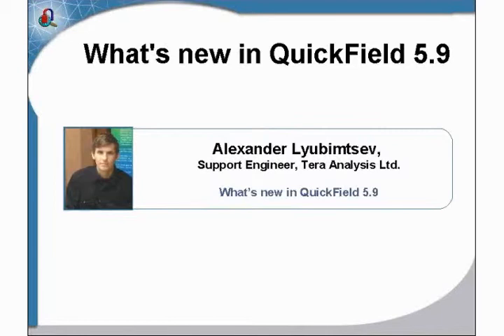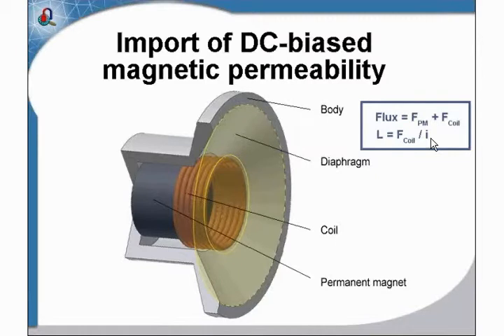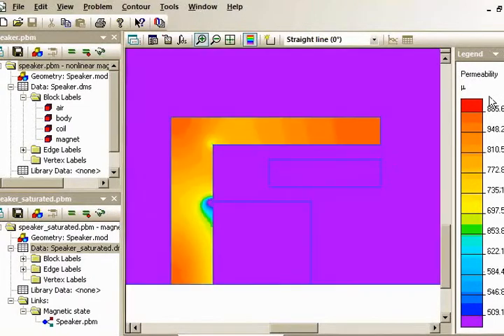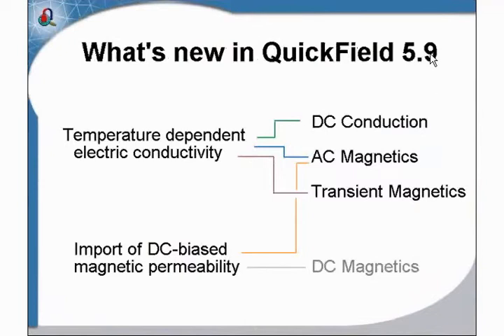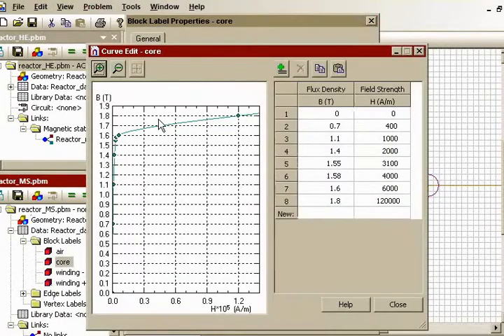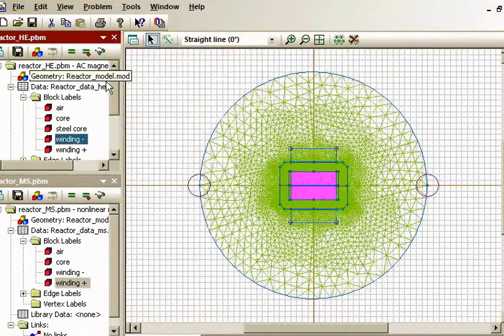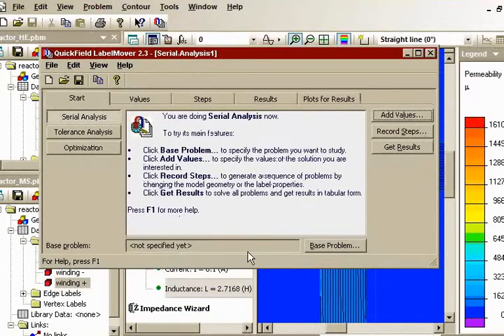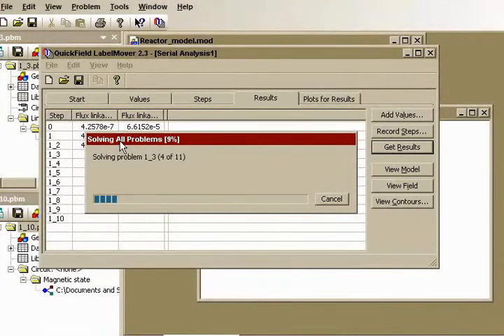QuickField Webinar: What's new in 5.9. Part 2 of 5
This Free webinar was held at the on November 29, 2011.
New version QuickField 5.9 is described and shown. Functionality is expended by adding the temperature dependency of the electrical conductivity and enabling the magnetic state import from DC to AC magnetic problems. All new features are illustrated in live examples.
Part 2 of 5. Import of DC biased magnetic permeability. This feature was introduced in QuickField 5.8. It was possible to import magnetic state from DC to DC problem. That is useful when you have several sources and need to calculate fluxes separately. For example - in the speaker there is permanent magnet and the coil. We should take into account the saturation caused by permanent magnet, and at the same time we need to calculate the flux created solely by the coil - in order to calculate the coil inductance. With DC to DC import it is possible. First we calculate saturation level caused by the magnet. In the second problem we switch off the magnet and calculate the flux from the coil alone. The media saturation is transferred from one problem to another. In QuickField 5.9 this feature is extended to AC magnetic analysis. This feature is useful when you simulate DC-AC devices, such as electrical machines with permanent magnets, actuators with permanent magnets, reactors.
In QuickField kit you can find LabelMover utility for parametric calculations. With its help I can easily find inductance at any number of frequencies. LabelMover automatically creates set of problems, adjusts parameters and calculate the values.